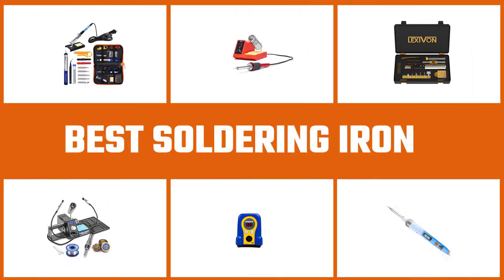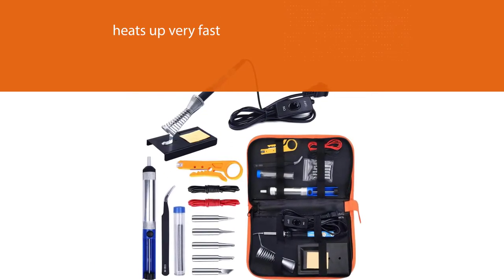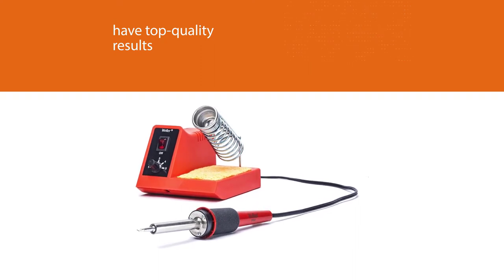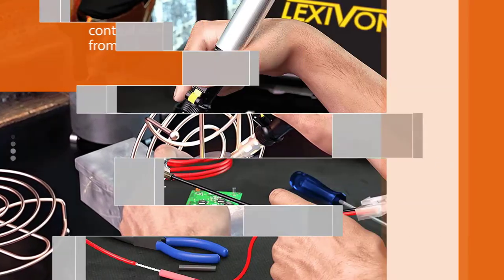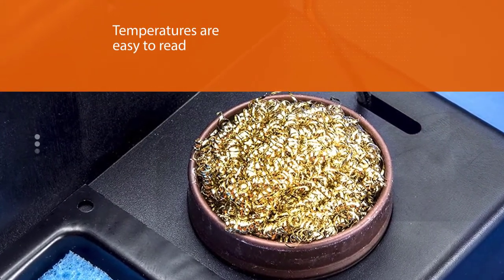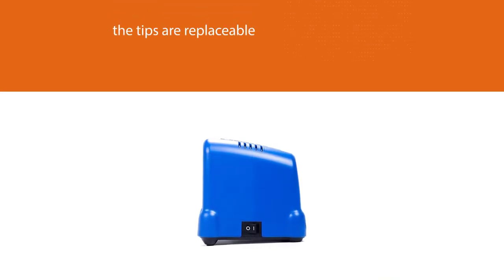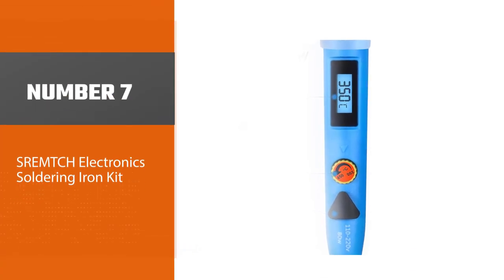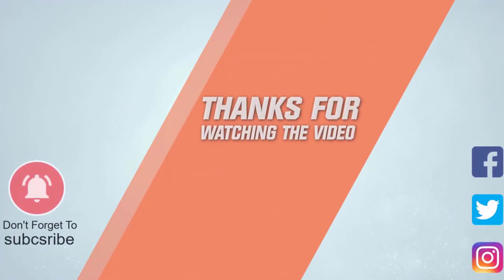Top 7 Best Soldering Iron for Beginners and Experts [Review in 2023]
Best soldering iron featured in this Video:
NO. 1. Anbes Soldering Iron Kit Electronics Soldering Iron
NO. 2. Weller WLC100 40-Watt Soldering Station
NO. 3. LEXIVON LX-770 Butane Soldering Iron
NO. 4. X-Tronic Model #3020-XTS Digital Display Soldering Iron
NO. 5. Hakko FX888D-23BY Digital Soldering Station
NO. 6. LDK Soldering Iron Kit
NO. 7. SREMTCH Electronics Soldering Iron Kit

🕝Timestamps🕝
0:06 - Introduction
0:17 - Anbes Soldering Iron Kit Electronics Soldering Iron
1:04 - Weller WLC100 40-Watt Soldering Station
1:48 - LEXIVON LX-770 Butane Soldering Iron
2:35 - X-Tronic Model #3020-XTS Digital Display Soldering Iron
3:22 - Hakko FX888D-23BY Digital Soldering Station
4:02 - LDK Soldering Iron Kit
4:42 - SREMTCH Electronics Soldering Iron Kit

What Is a soldering iron?
Soldering is the joining of two metal surfaces mechanically and electrically, with the use of metal called solder. Solder secures the connection so it doesn’t break loose due to vibration or other mechanical forces. It also provides electrical continuity, so that the electronic signal can travel through the connection without interruption. The solder is melted using a soldering iron. Flux is used to clean and prep the surfaces, which allows the melted solder to flow and bond with the metal surfaces.

What is the best soldering iron?
If you are looking for the top soldering iron, then you are in the right place. Because we are delivering the most relevant and necessary information about the tool. Literally, the Tool Wizard team read countless reviews from the real users, and make their own ranking based on the product features, value for the money, the reputation of the manufacturer.